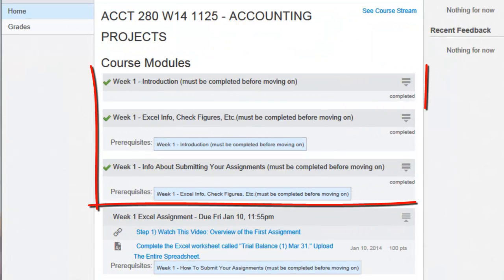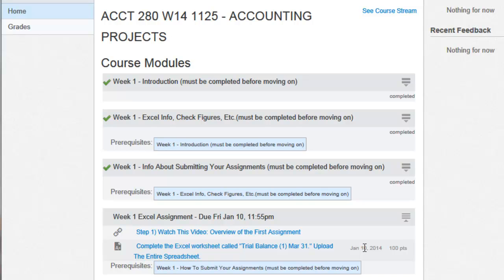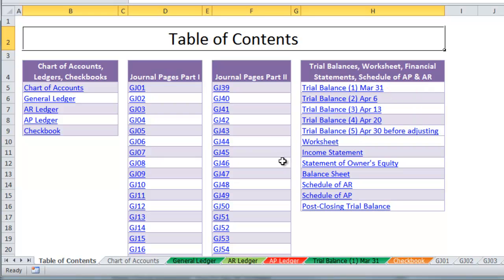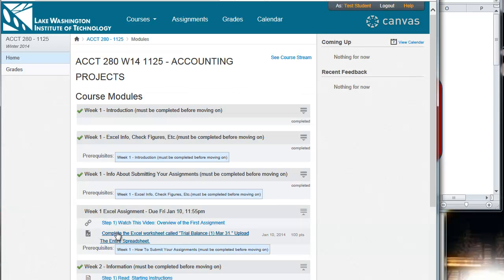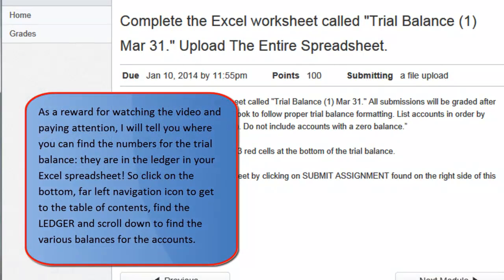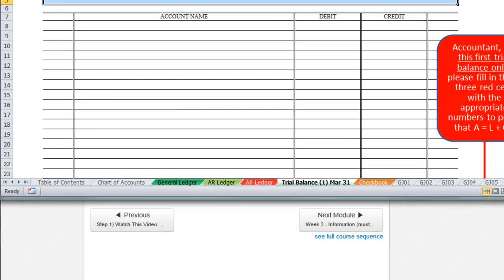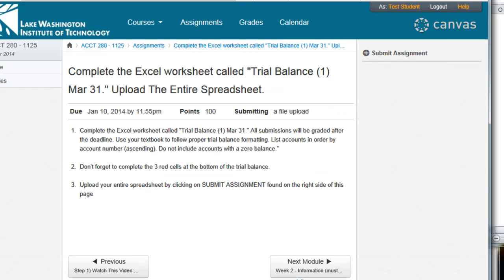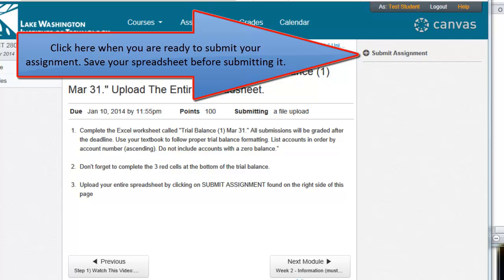Overview of First Assignment